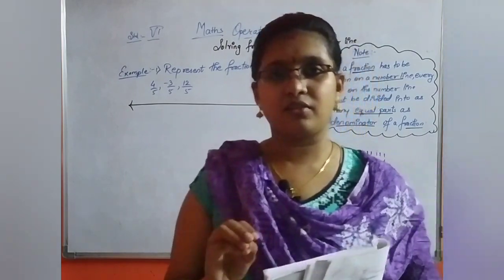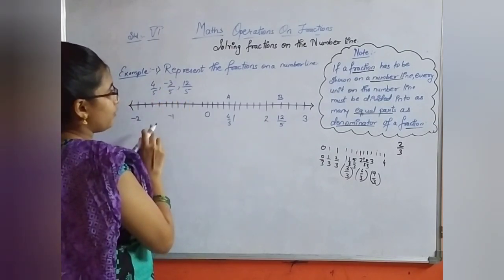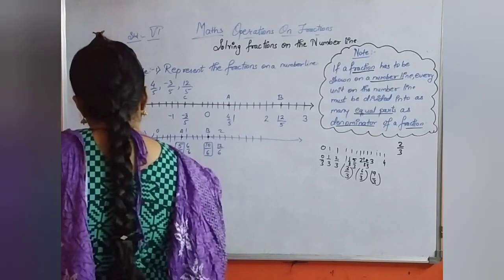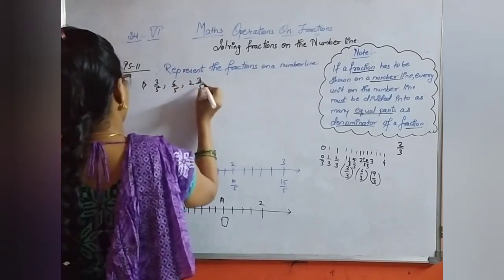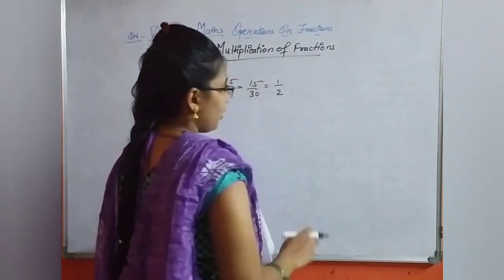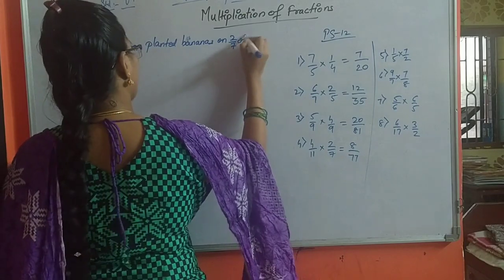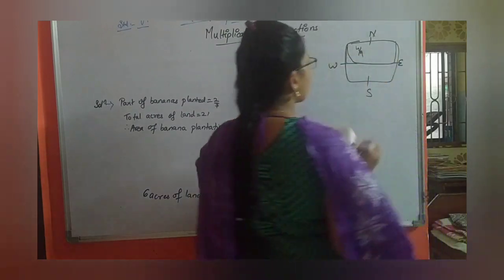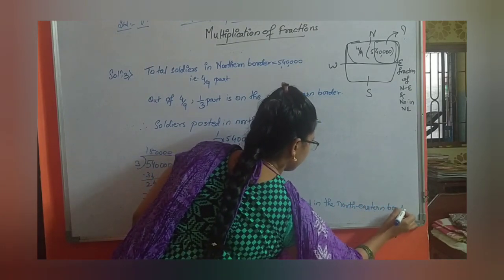Maths | Class 6 | Lesson 4 | Operations on Fractions | Part 4 | Number Line | Multiplication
Mathematics | Class 6 | Lesson 4 | Operations on Fractions | Maharashtra Board | English Medium